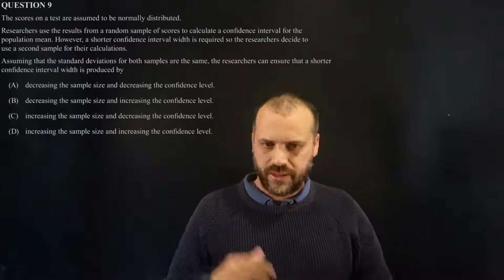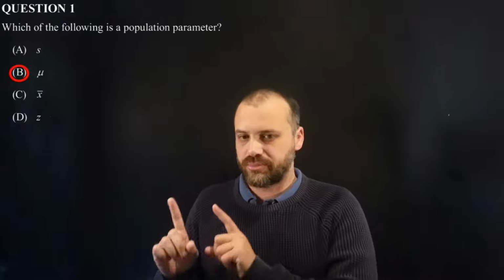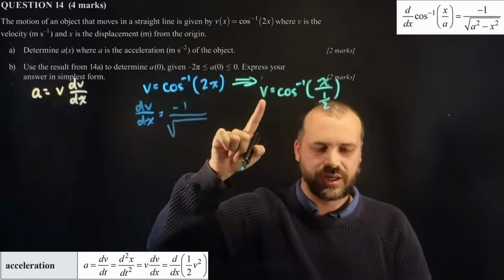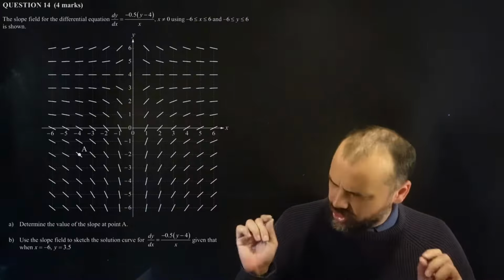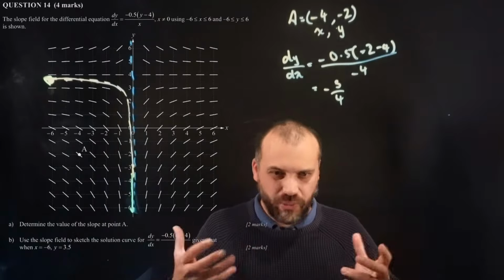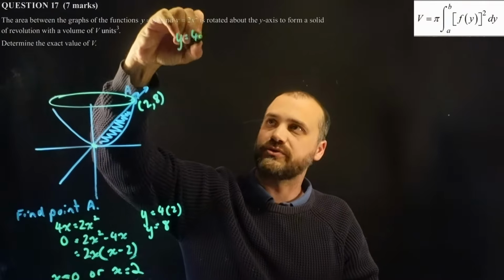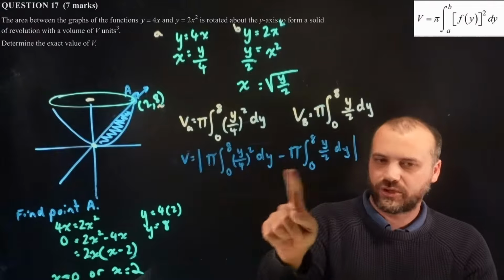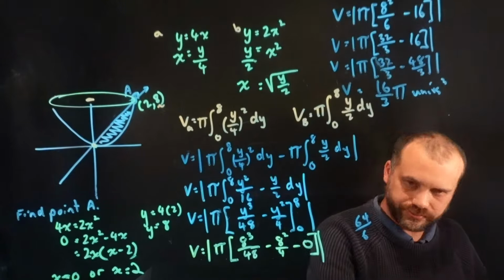Project152 Week 22 Solutions